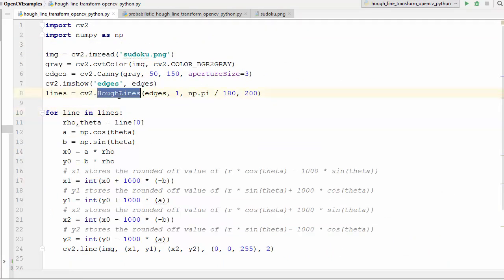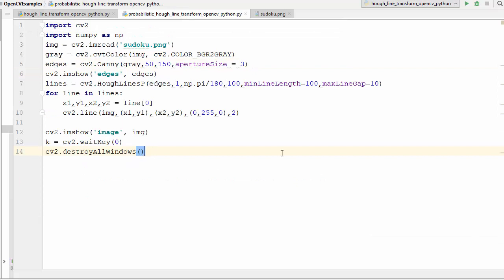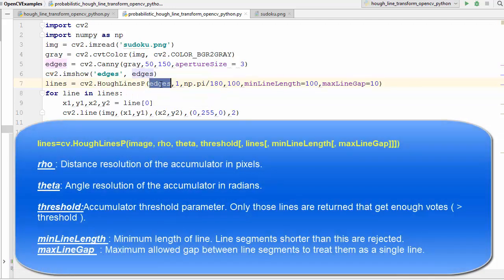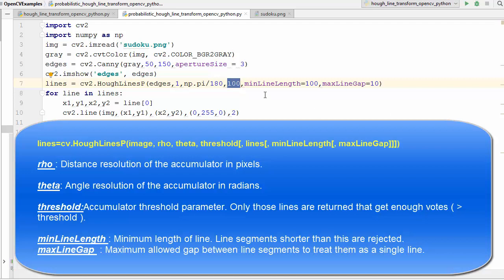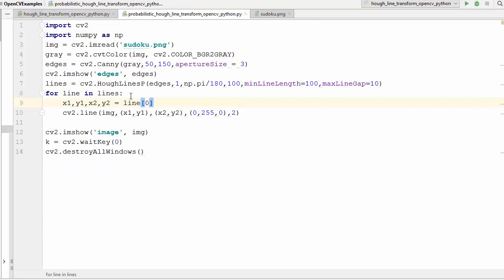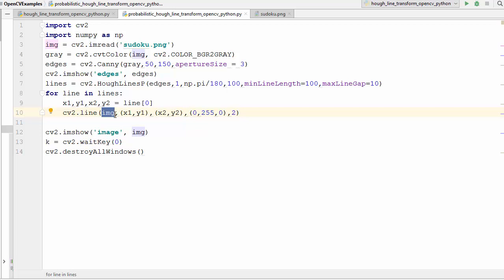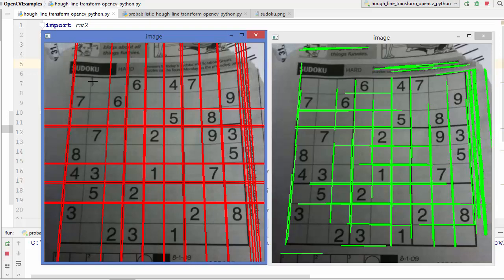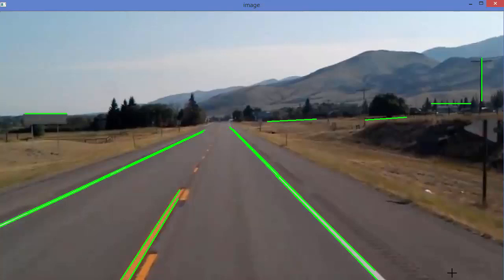OpenCV Python Tutorial For Beginners 30 - Probabilistic Hough Transform using HoughLinesP in OpenCV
In this video on OpenCV Python Tutorial For Beginners, we are  going to see Probabilistic Hough Transform using HoughLinesP  method in OpenCV.
OpenCV implements two kind of Hough Line Transforms
The Standard Hough Transform  (HoughLines method)
The Probabilistic Hough Line Transform  (HoughLinesP method)

lines=cv.HoughLinesP(image, rho, theta, threshold[, lines[, minLineLength[, maxLineGap]]])

rho : Distance resolution of the accumulator in pixels.

theta: Angle resolution of the accumulator in radians.

threshold:Accumulator threshold parameter. Only those lines are returned that get enough votes ( greater then threshold ).

minLineLength : Minimum length of line. Line segments shorter than this are rejected.
maxLineGap  : Maximum allowed gap between line segments to treat them as a single line.